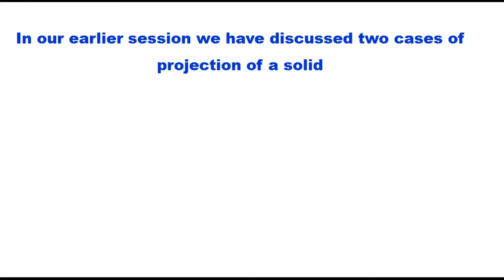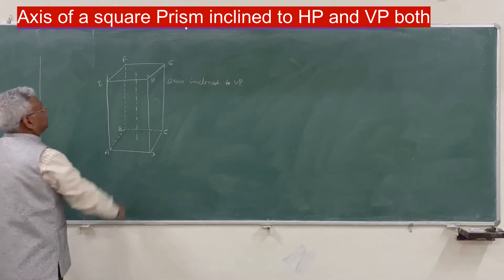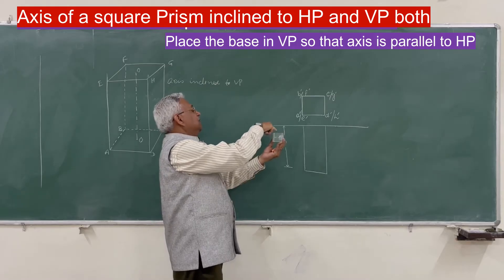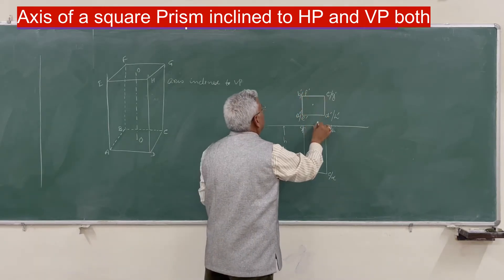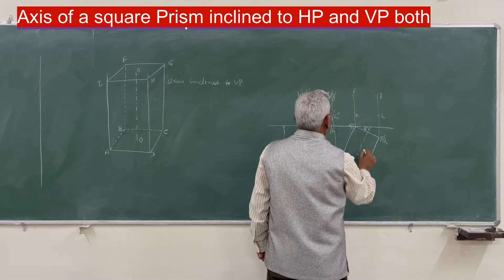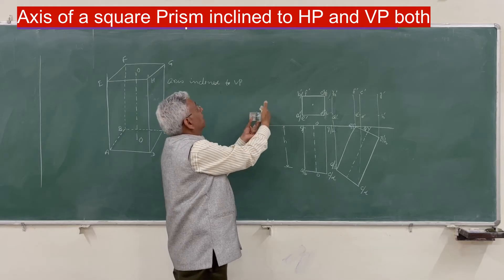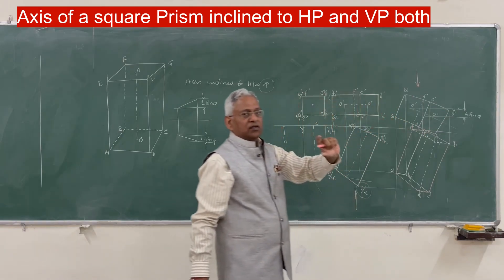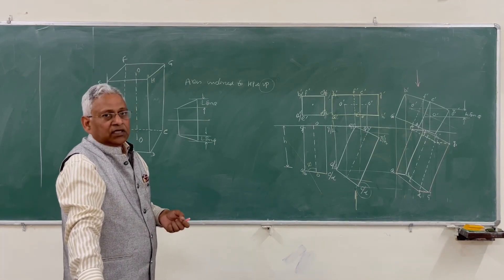Projection of a solid when its Axis is inclined to HP and VP both. A case of a square prism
This video explains the procedure of drawing projections of a square prism when its axis is inclined to Horizontal and Vertical plane both.